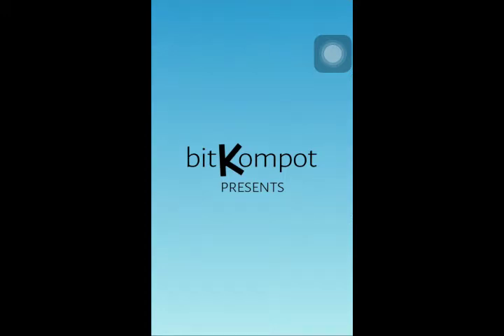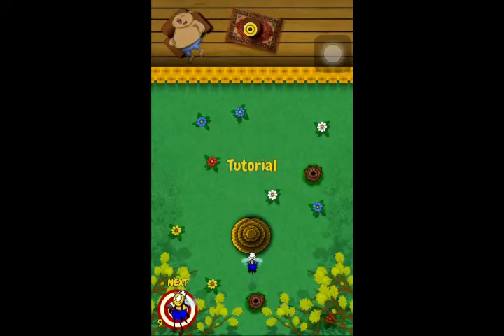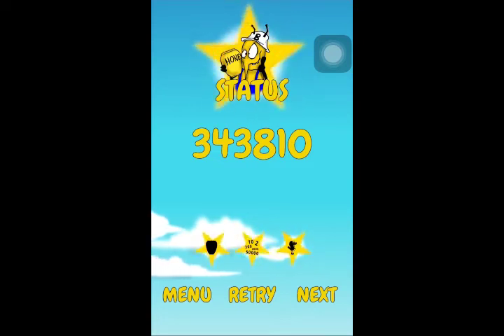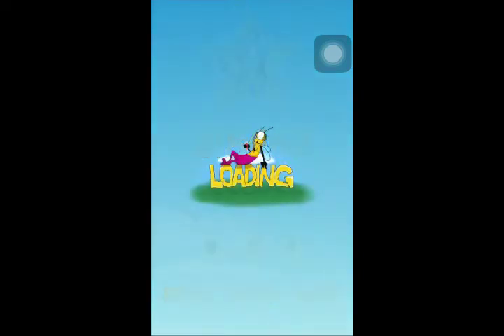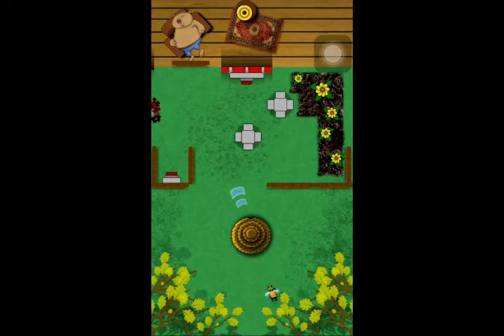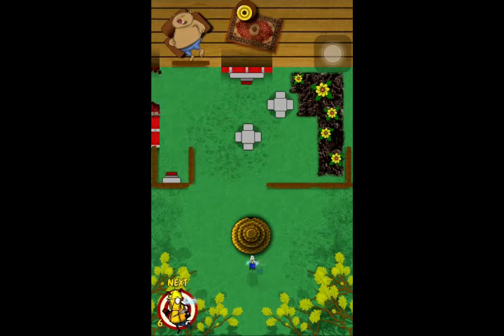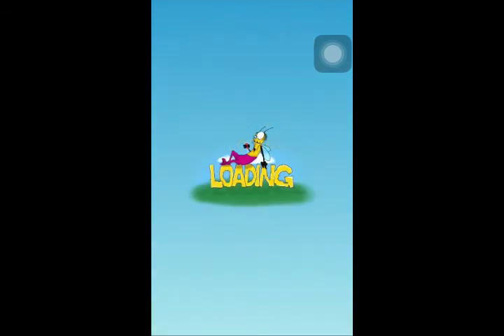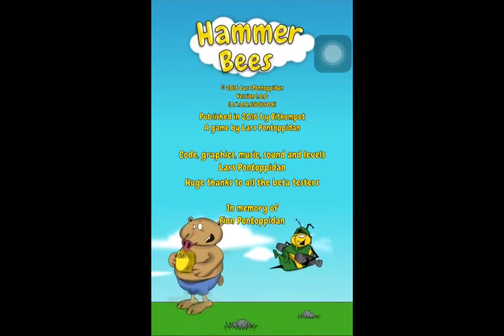Hammer Bees -App Game Review playthrough Critical First Look | trailer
If you haven't played the game hammer bees yet it is available for ios and android for a dollar.    We are taking a critical look at this game to see what is good in it and how the gameplay could be improved from our perspective.